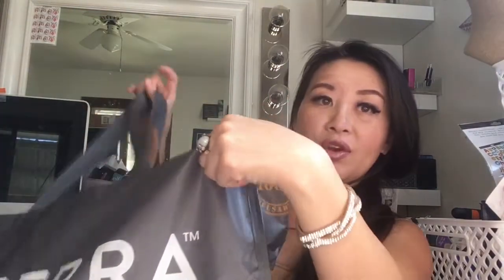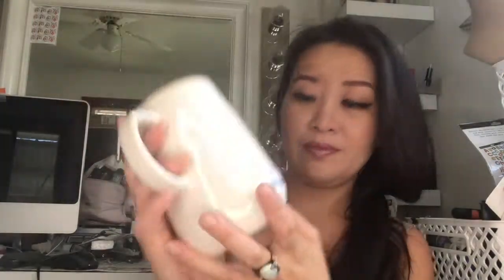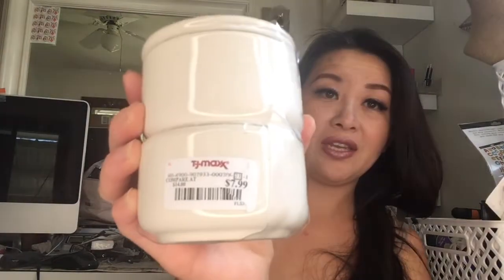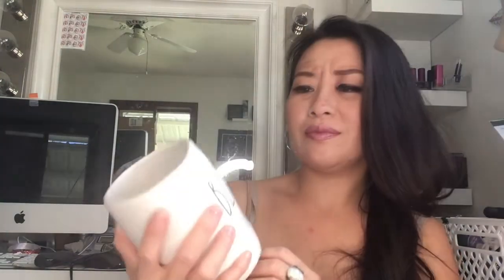Tjmaxx || Haul || Rae Dunn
Hello,

Link To Get The ZUJOE Diffuser 550ml:

LET’S BE FRIENDS ON SOCIAL MEDIAS...

As an Rockets of Awesome I earn from qualifying purchases.
As an Bump Boxes I earn from qualifying purchases.
As an Bitsy Box I earn from qualifying purchases.